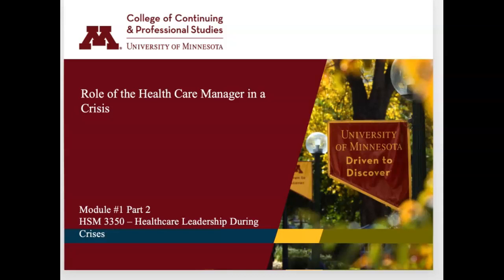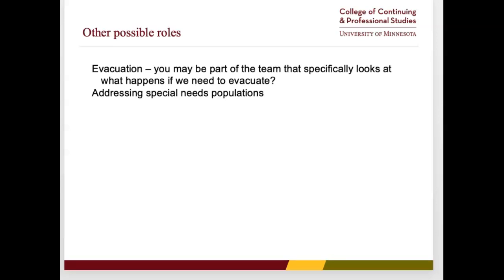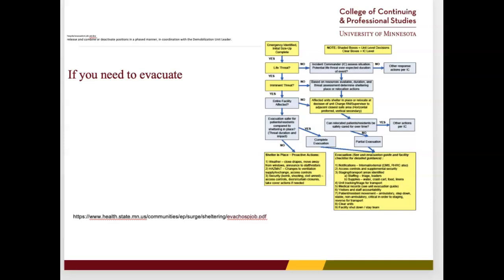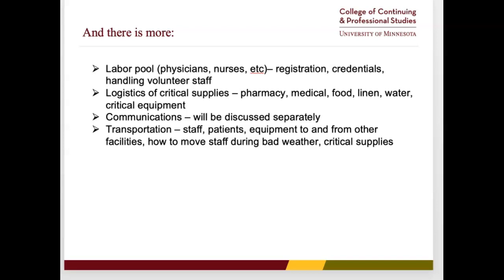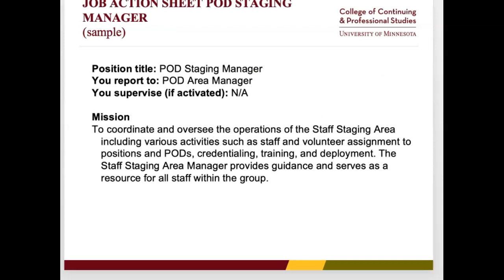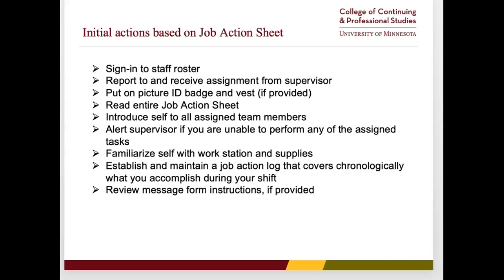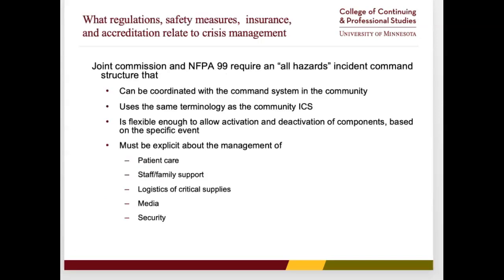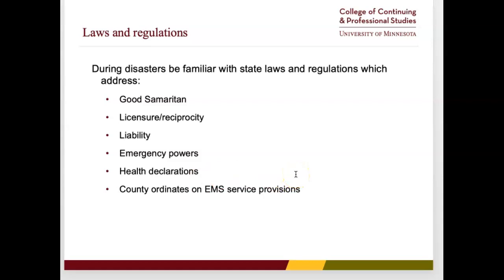Module 1 Part 2 LKiehne